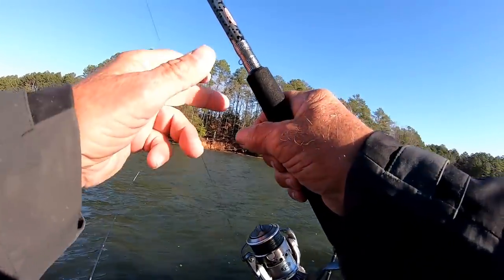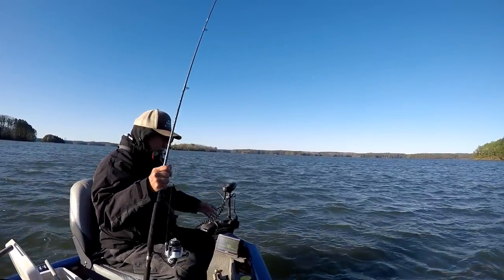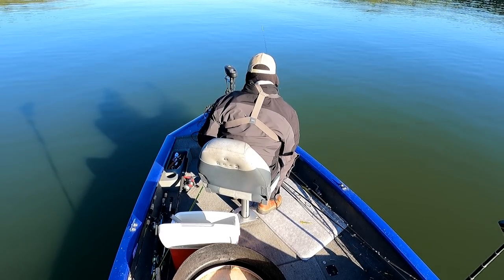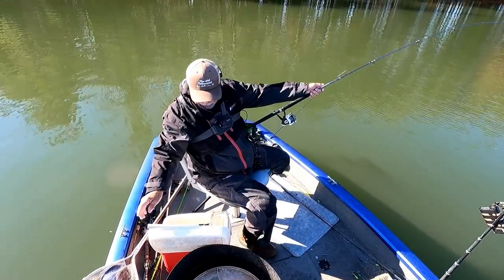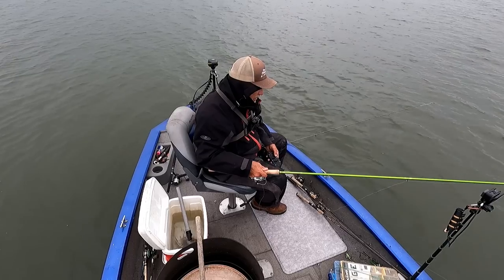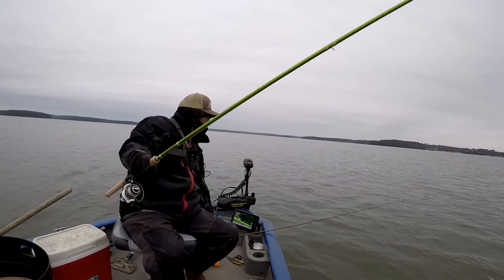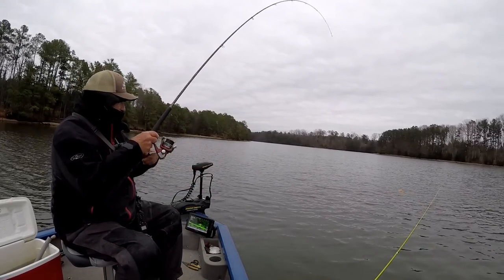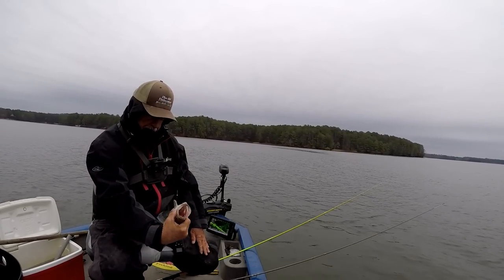Live Bait For Crappie, The Importance Of Using A Soft Tip Rod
Crappie Fishing during a cold front when the bite is soft, The Old Fisherman is showing how it's done using a soft tip rod on Lake Monticello.

SHERMAN APPAREL!